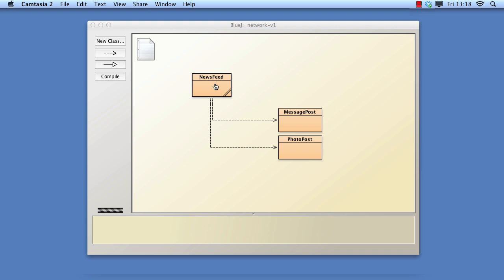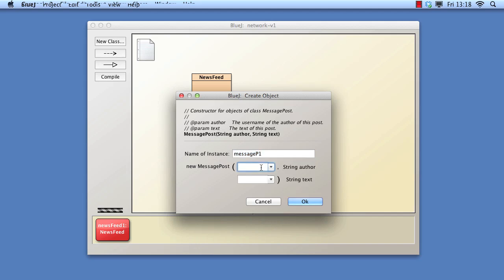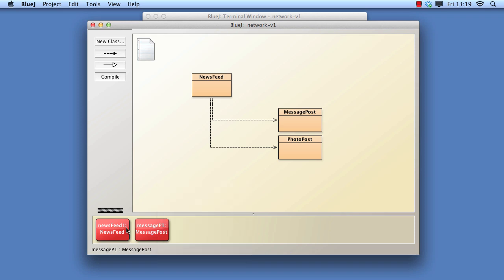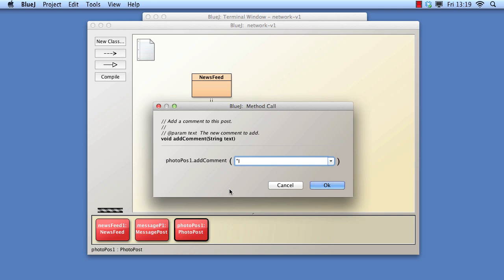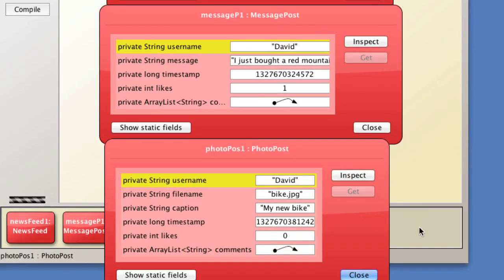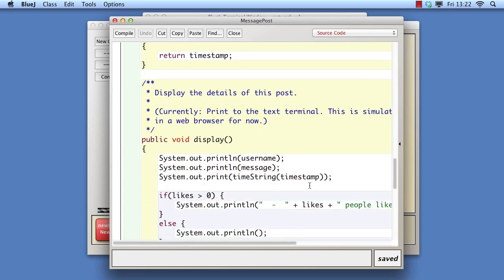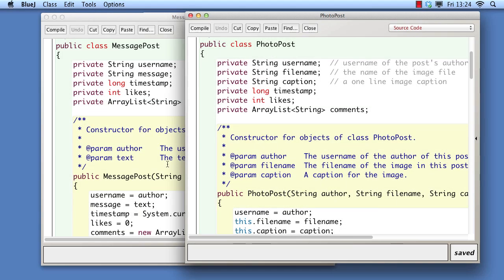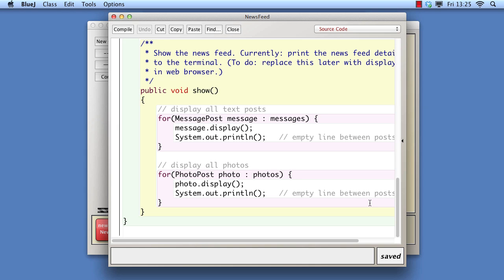Chapter 8: VN 8.1 Identifying code duplication as possible grounds for inheritance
This video: identifies similar code in multiple classes and suggests that creating an inheritance hierarchy might be an appropriate way to address the duplication.